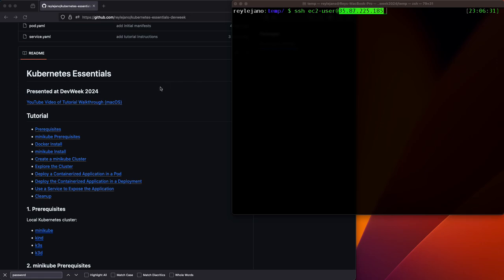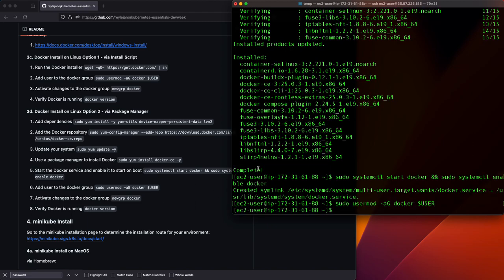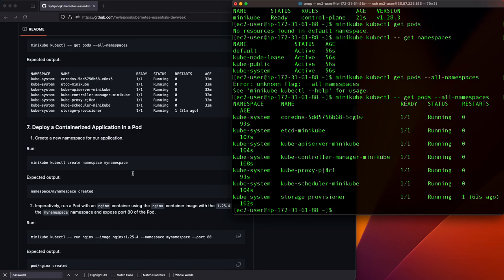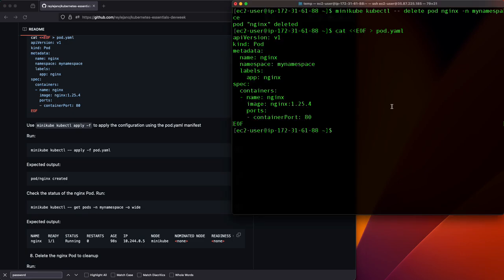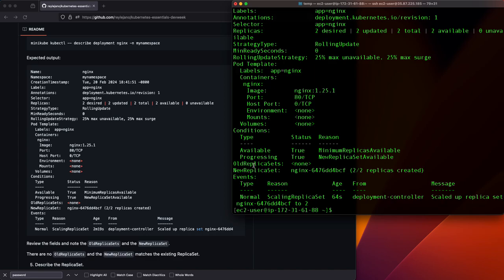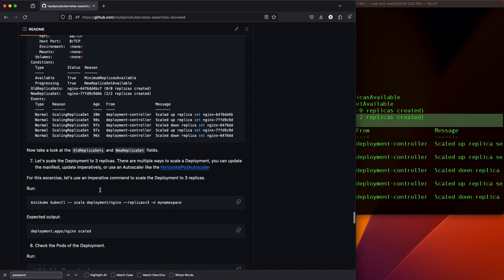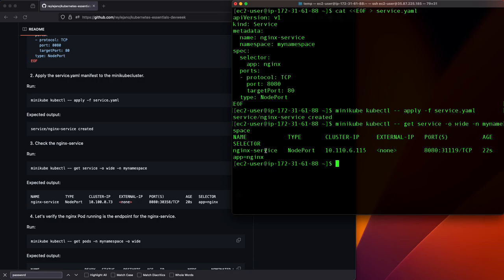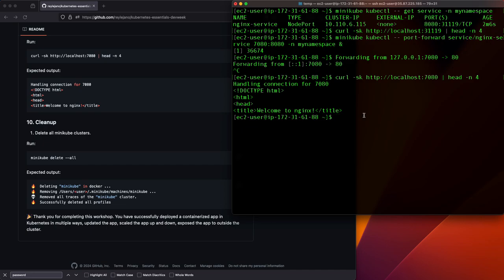Kubernetes Essentials Tutorial (Linux) DevWeek 2024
Tutorial walkthrough from the Kubernetes Essentials talk from DevWeek 2024 using Linux (RHEL)